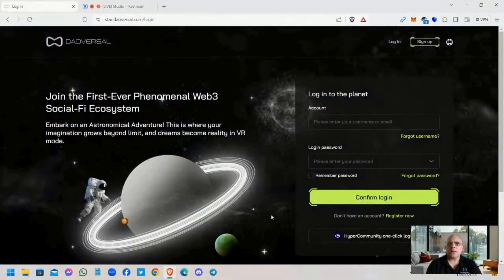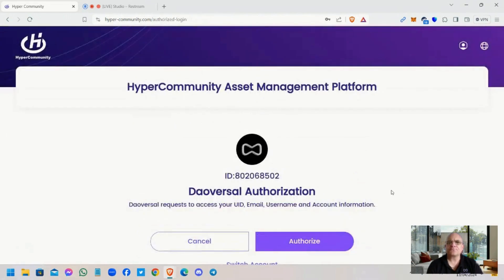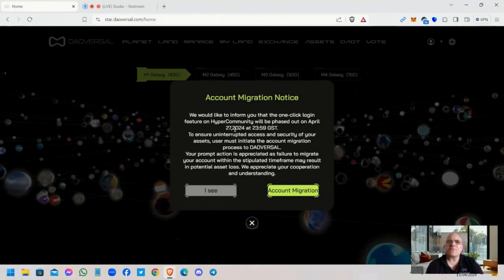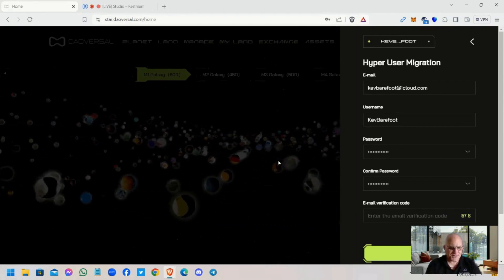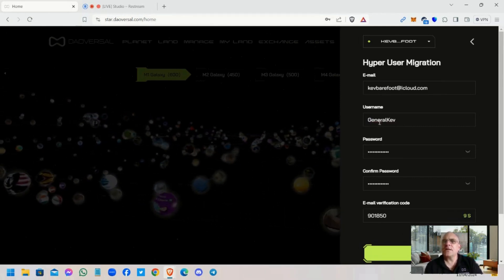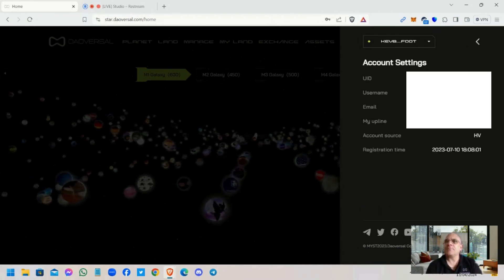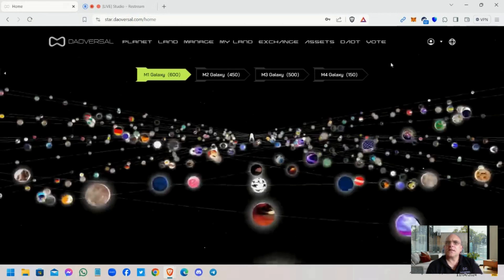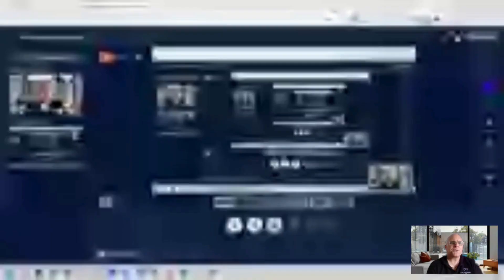Migrating From The 1-Click Login Method In Daoversal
This tutorial shows how we go through the process of removing the 1-click log-in that we've been using to log into Daoversal and replace it with a straight forward and easy to use log-in procedure. After this process has been completed we can log into Daoversal without having to use the 1-click log-in with Hypercommunity website. Here's a copy of the official announcement by Daoversal:

♾DAOVERSAL: The Beginning of the New Era 🌅

✨Attention to DAOVERSAL ♾ space explorers! We're making some changes to improve your experience on DAOVERSAL starting tomorrow.✅ We'll be removing the HyperCommunity one-click login feature and transitioning all HyperCommunity members to DAOVERSAL login credentials. 💡

If you usually log in with the HyperCommunity one-click option, worry not, we've got you covered🤝. We'll create a smooth transition for you. 🔎Here's what you need to know:

1. We're setting up a simple account migration function.🔗

2. You can continue using the same email login credentials.🖥

3. 📂You'll need to create a new password, and you'll be asked to confirm the new password.

4. As an extra layer of security, we'll send you an email verification code.📩

5. Once everything's done, you'll receive a confirmation that your account has been successfully migrated.💯

⚠️But remember, you've got 15 days to make the switch. After that, the old HyperCommunity one-click login won't work anymore. If you haven't migrated by then, your account will be closed indefinitely, and we won't be responsible for any loss of access. 🚨

We're here to make this transition as smooth as possible for you. Thanks for your cooperation and understanding!